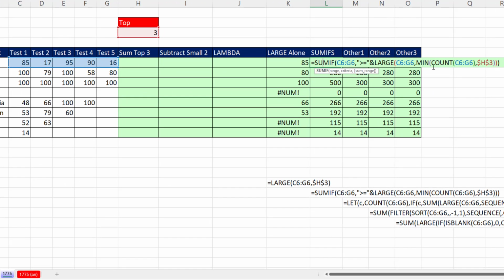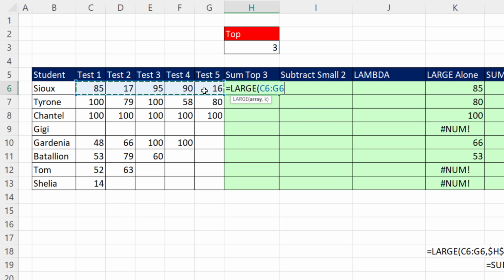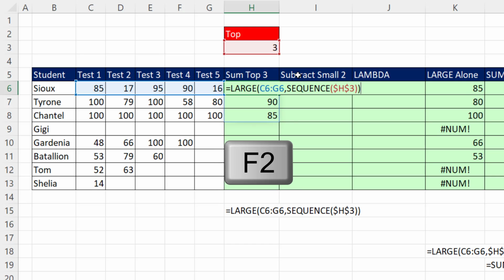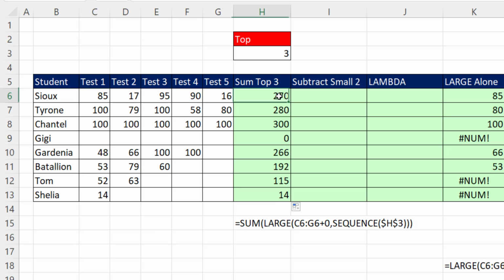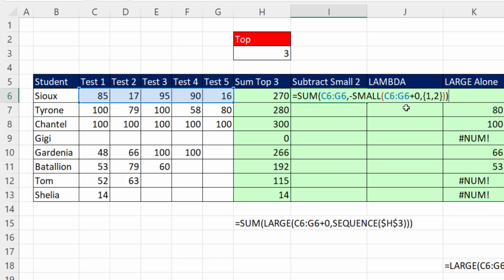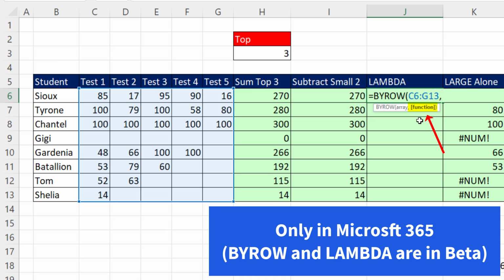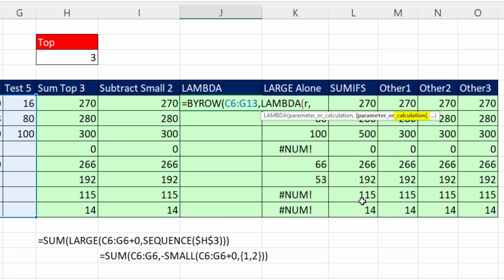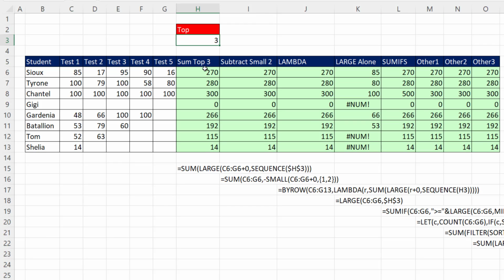Sum Top 3 Values When There Is Missing Data – 3 Unbelievable Solutions (LAMBDA too) EMT 1775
Learn 3 formula methods to add the top three values.
1. (00:00) Introduction
2. (00:12) Look at the issues that make this problem difficult
3. (00:59) 1st solution: SUM, LARGE and SEQUENCE solution
4. (01:10) 1st for  if you don’t have Microsoft 365 Excel
5. (02:49) 2nd solution SUM and SMALL functions solution
6. (03:52) BYROW and LAMBDA functions solution to spill formula. Solution only works in Microsoft 365 Excel (Beta as of Feb 2022).
7. (05:44) Change input to change Top 3 to Top 4
8. (06:01) Summary
9. (06:11) Closing and Video Links